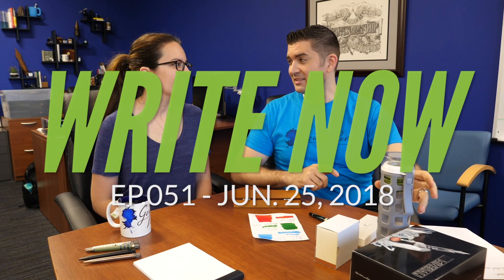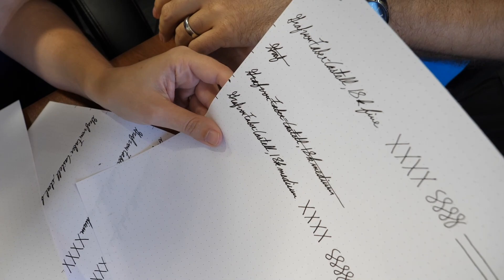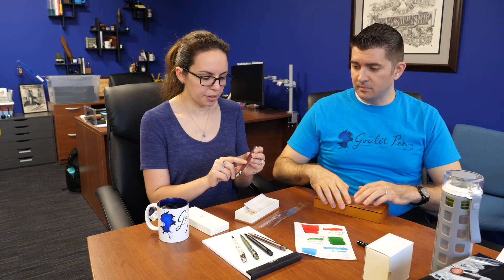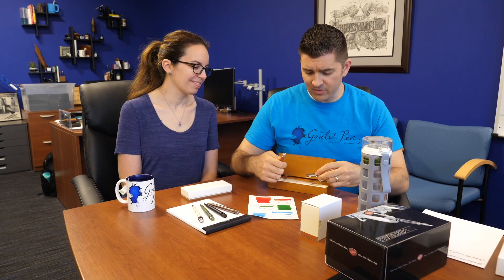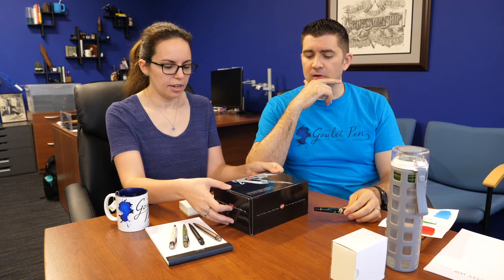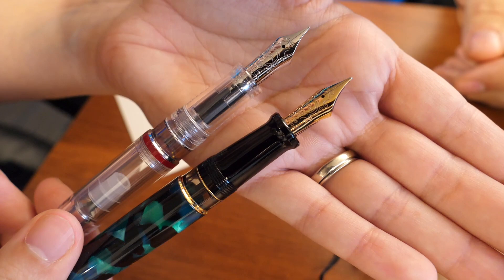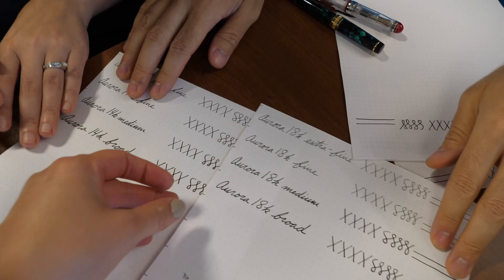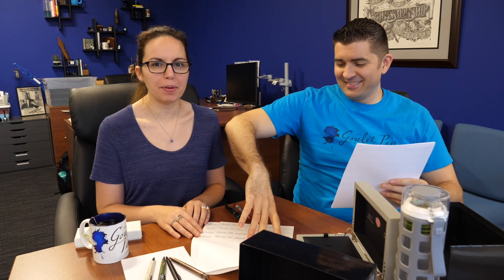Write Now - Ep.051: Retro 51 Rollerballs, Graf Von Faber-Castell Classic, & Aurora 88 Minerali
In Episode 51, Brian and Rachel talk about New products coming to Goulet this week, including Retro 51 Rollerballs and Kyoto inks. They also talk about a few of the Graf von Faber-Castell and Aurora pens we carry and demonstrate how the hidden reservoir in the Aurora pens works.